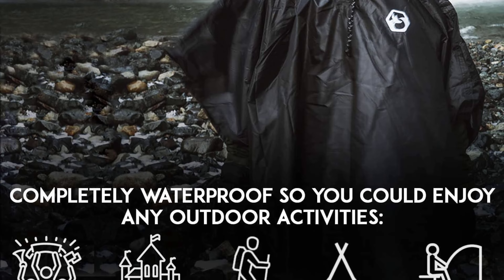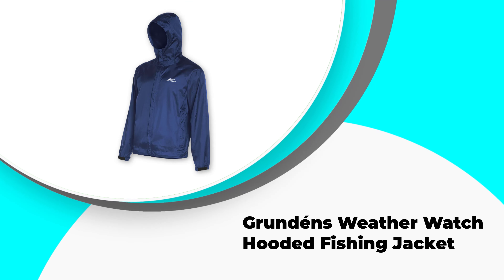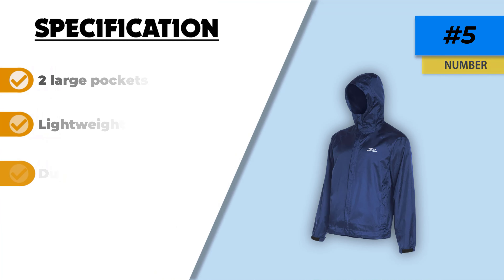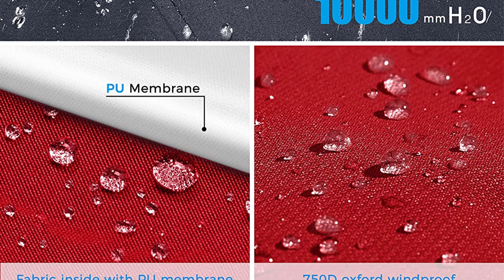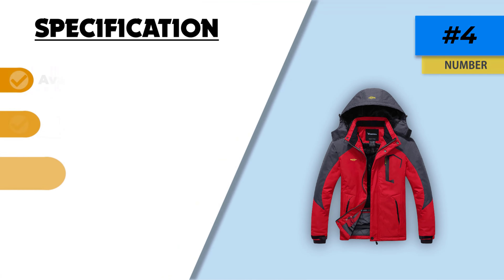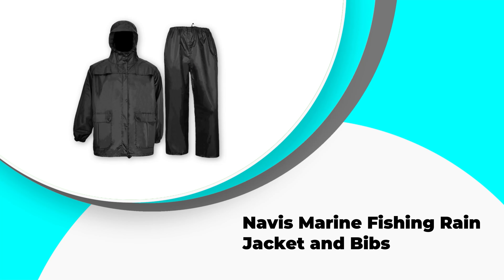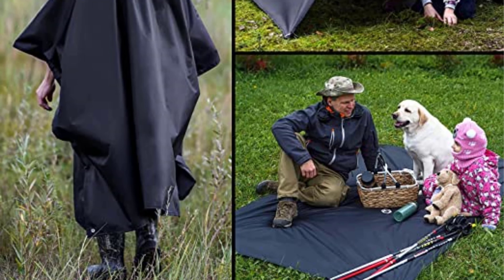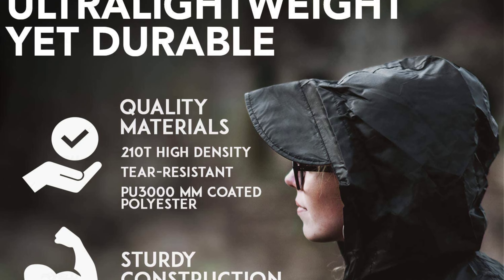✅Top 5: Best Rain Gear For Fishing In 2025 🎣 [ Best Lightweight Fishing Rain Gear ]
👇 Let's talk about the Best Rain Gear For Fishing 2025. I have made a list of Best Rain Gear For Fishing 2025 which will help you decide which one to choose. 👇

1.  Foxelli Hooded Rain Poncho for Adults✨
2. Rain Suit for Men Heavy Duty Workwear Waterproof Jacket with Pants✨
3. FROGG TOGGS Men's Pilot 2 Guide Waterproof Breathable Rain Jacket✨
4.  GEMYSE Men's Mountain Waterproof Ski Snow Jacket Winter Windproof Rain Jacket✨
5. Grundéns Men’s Weather Watch Sport Fishing Jacket✨